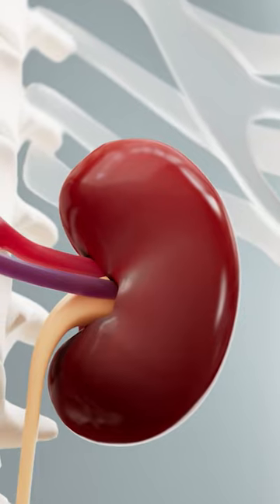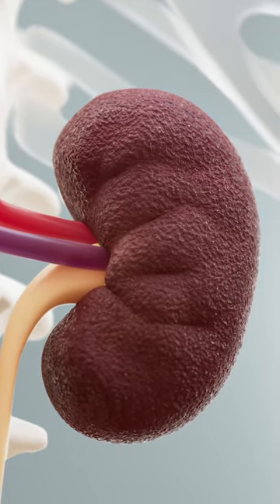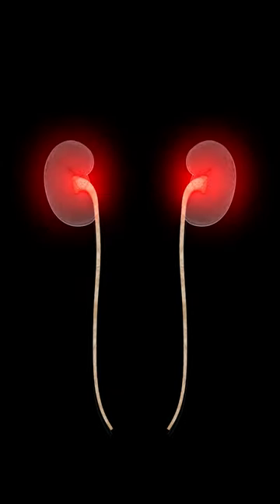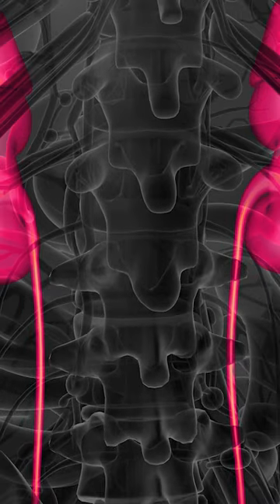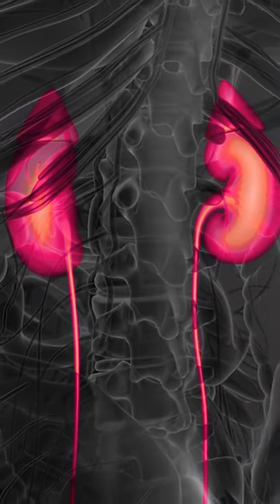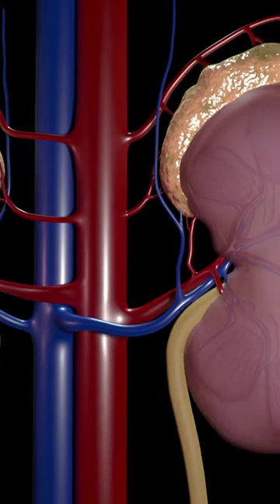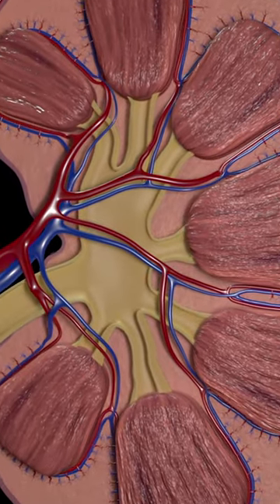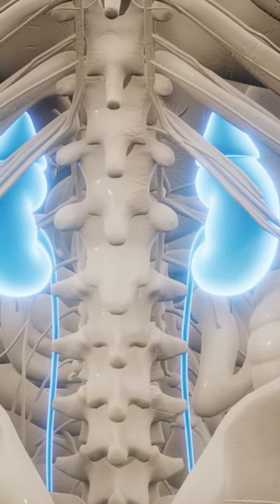Kidneys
(Kidneys) The urinary system, also known as the renal system, is responsible for filtering the blood, removing waste products and regulating the body's fluid balance. The main organs of the urinary system include the kidneys, ureters, bladder and urethra.
Kidneys. The kidneys are a pair of being shaped organs located in the upper abdomen on either side of the spine. They are responsible for filtering the blood and removing waste products such as urea and creatinine. From the body. The kidneys also help to regulate the body's electrolyte balance, such as sodium and potassium and blood pressure. They also produce hormones that regulate red blood cell production and promote bone health.
The kidneys filter the blood through small structures called nephrons, which remove waste products and excess water from the blood to form urine. The urine then flows through the renal pelvis, which is the funnel like structure at the center of each kidney and into the authorities Your reader's the your readers are a pair of thin muscular tubes that transport urine from the kidneys to the bladder.
The ureters readers use a series of muscular contractions called peristalsis to move urine through the urinary tract. The your readers also have a valve like structure at the junction with the bladder called the Urethra Vesicle Junction, which prevents urine from flowing back into the kidneys. Bladder. The bladder is a muscular sac located in the lower abdomen that stores urine until it is eliminated from the body.
The walls of the bladder are composed of smooth muscle, which allows the bladder to expand as it fills with urine. The bladder also has a muscle called the urinary sphincter, which controls the release of urine. The bladder can stretch and hold up to 40,600 milliliters of urine before the person feels the urge to urinate. Urethra. The urethra is a tube like structure that carries urine from the bladder to the outside of the body.
In males, the urethra is longer approximately 20 centimeters in length and also carries semen during ejaculation In females, the urethra is shorter, approximately four centimeters in length and located closer to the clitoris and vaginal opening. The urethra is lined with mucous membrane and has a rich blood supply which helps to prevent infection and injury. That's it for today.